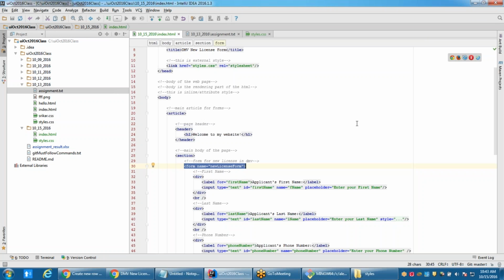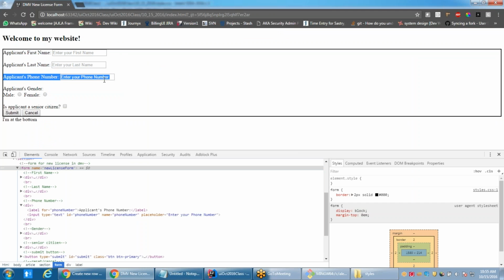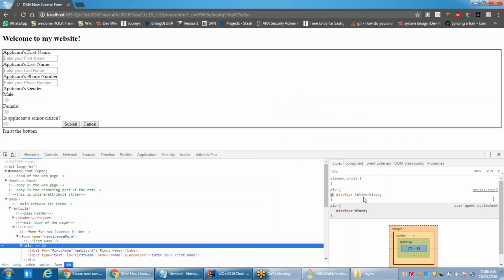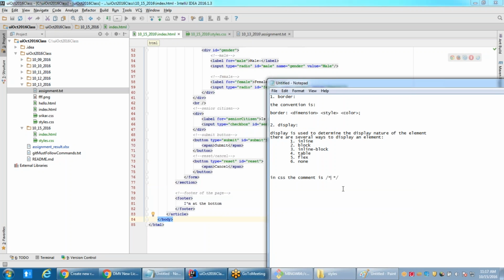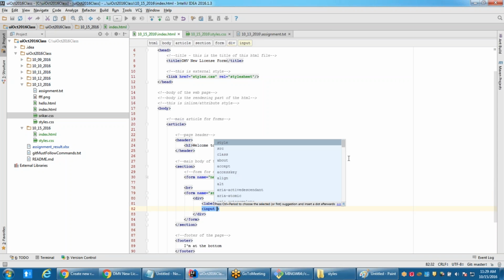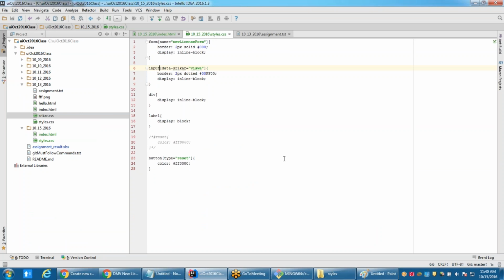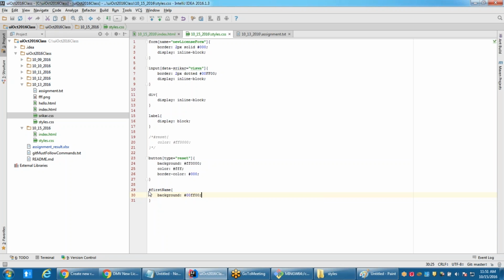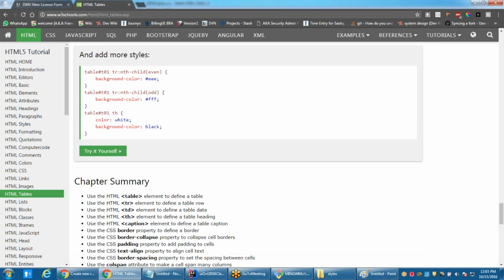Dream TO Learn Code